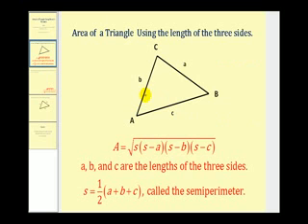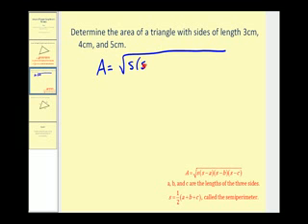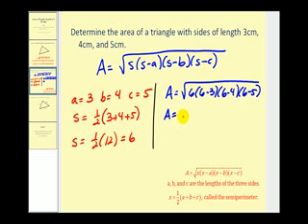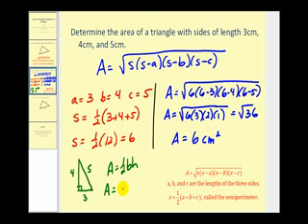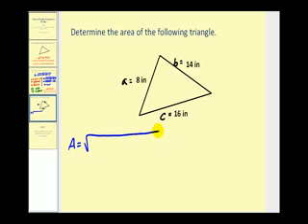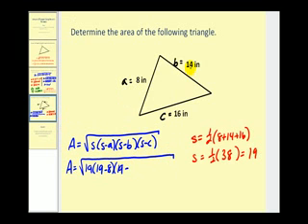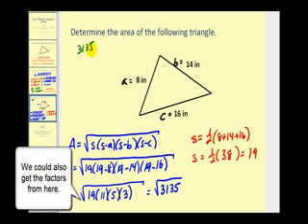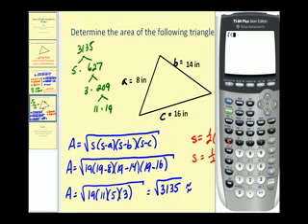Herons Formula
This video explains how to determine the area of a triangle given the length of the three sides.